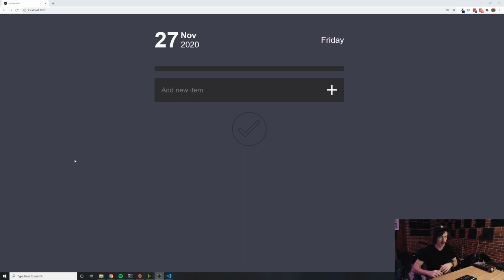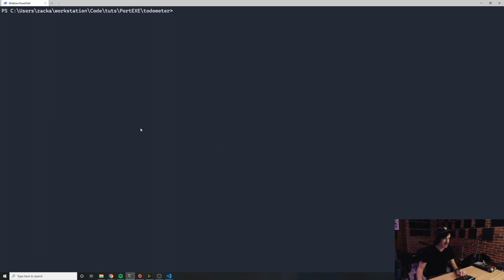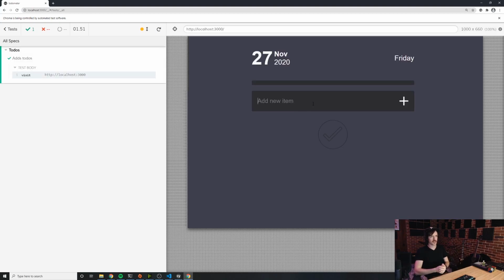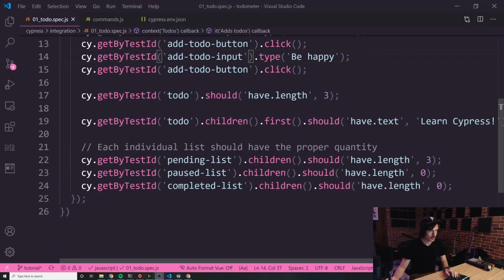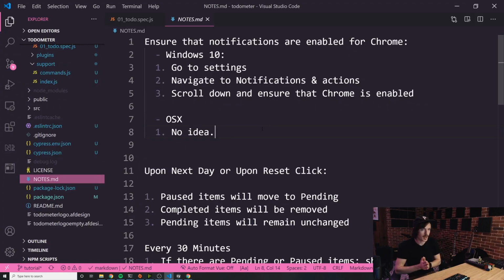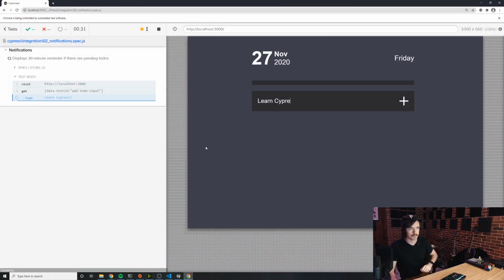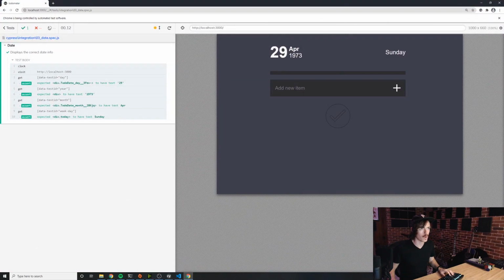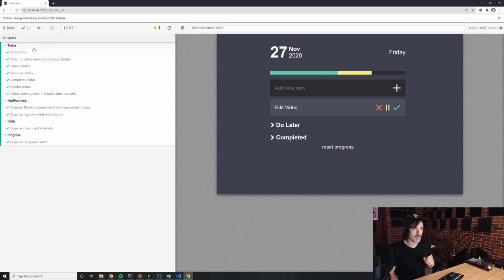Cypress Tutorial - Writing E2E Tests For Your Apps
In this video we will be writing complete E2E tests for a React application using Cypress!